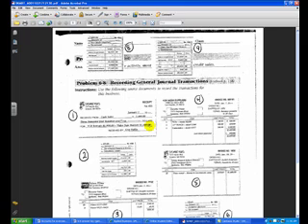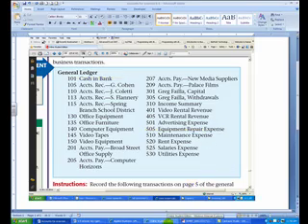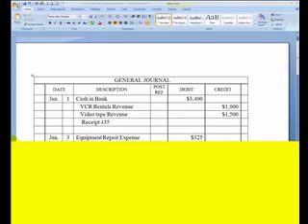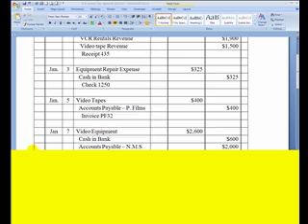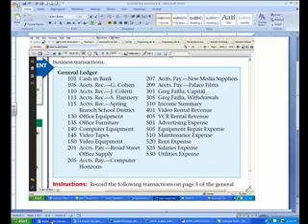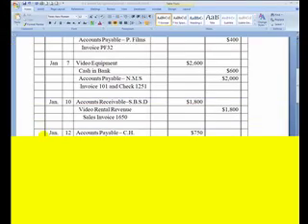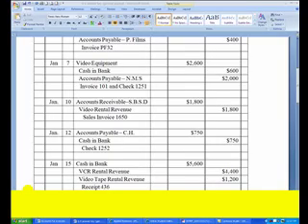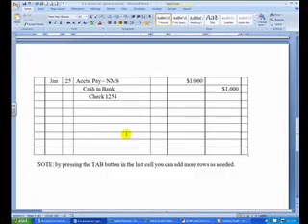Accounting 6-8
Exercise 6-8. Analyzing source documents, writing sentences and posting to the General Journal.